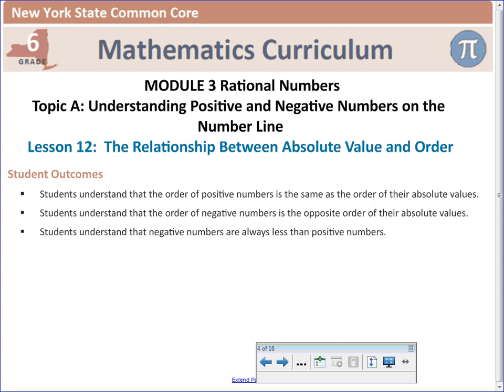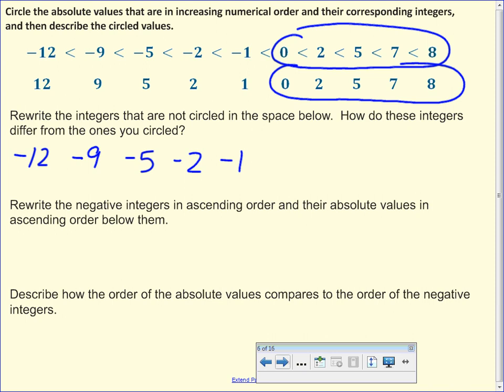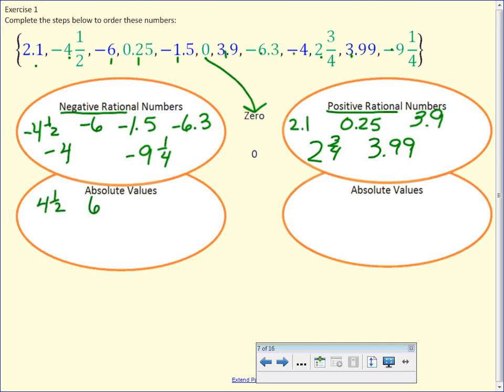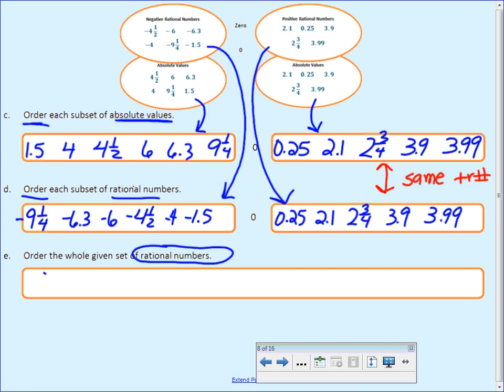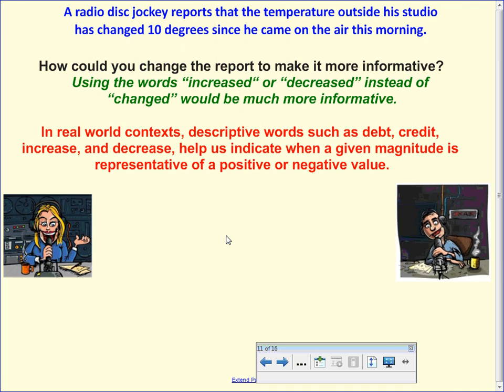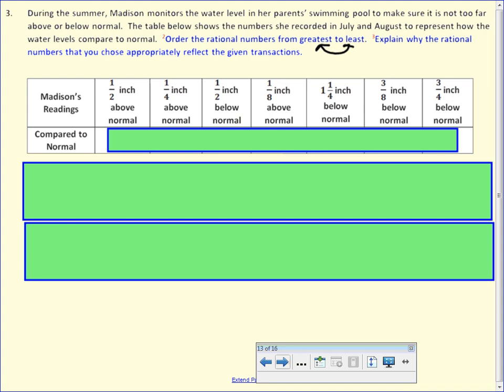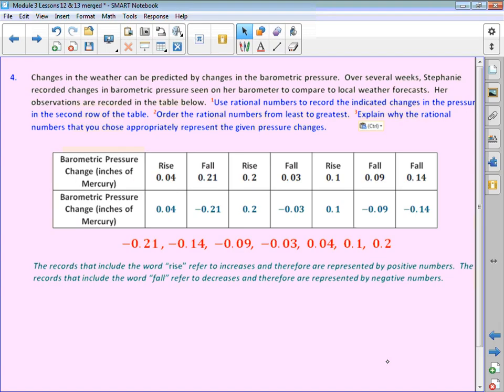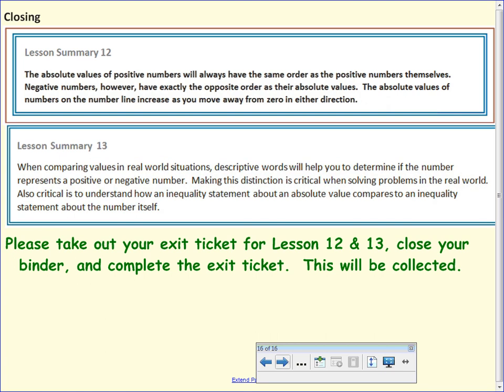Module 3 Lesson 12 & 13